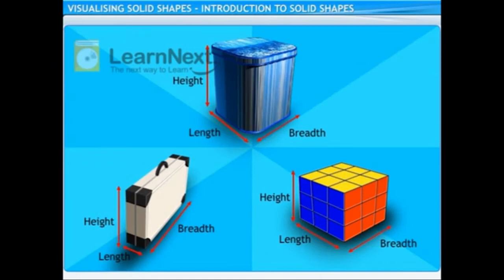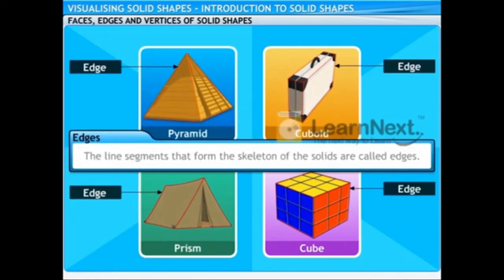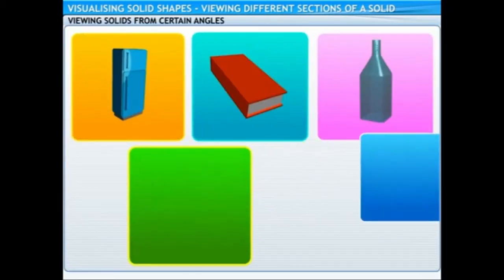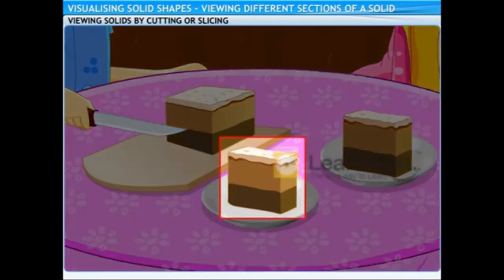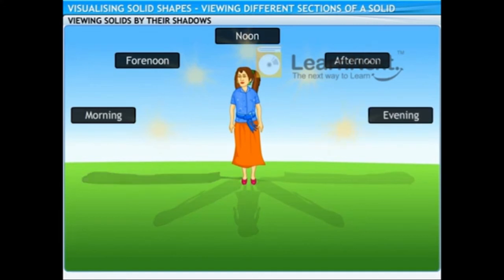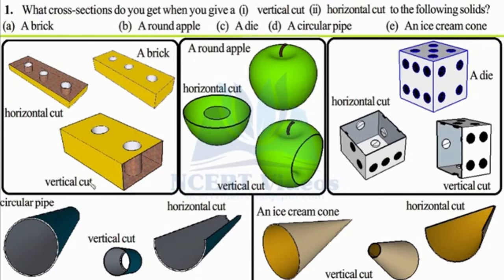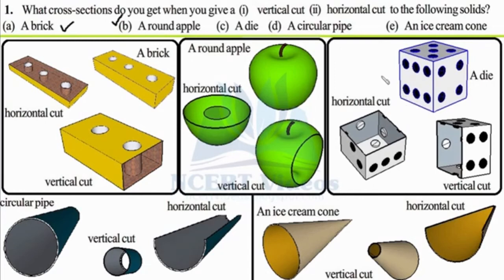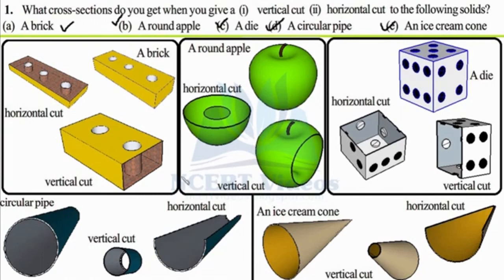Mathematics class 7, Chapter 15, Visualising solid shapes, Part 02